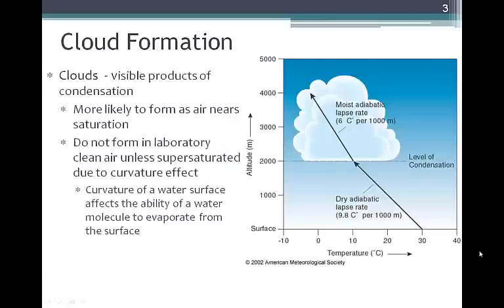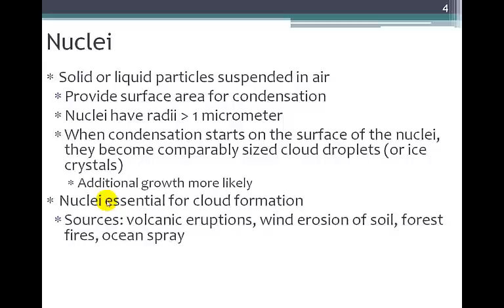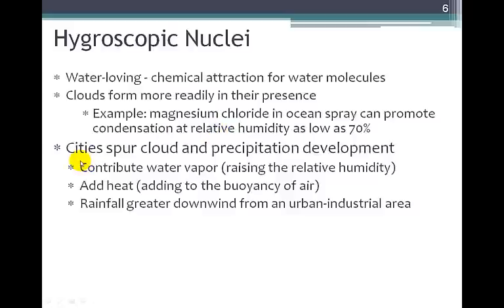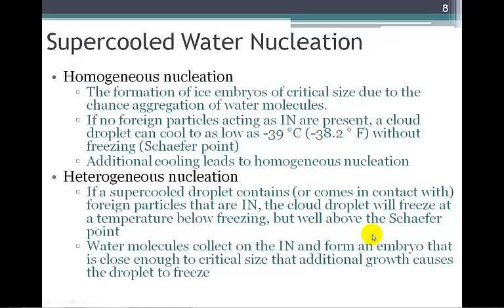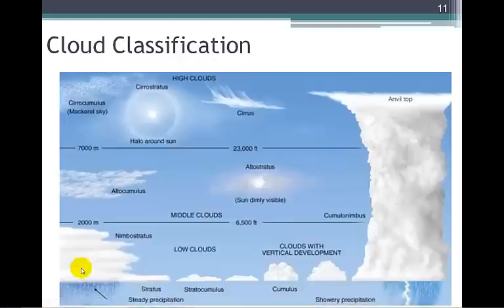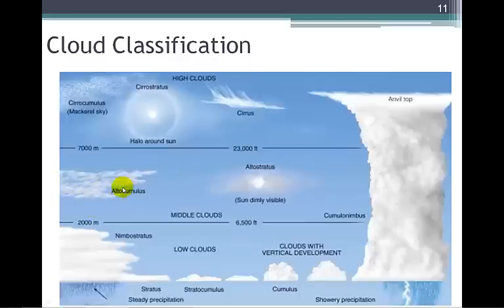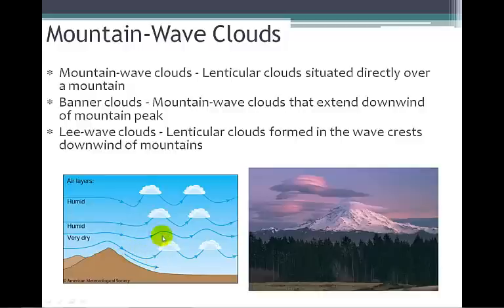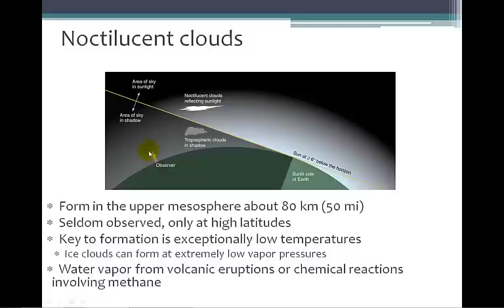GEO212 - Meteorology - Chapter 7 Lecture 1/2